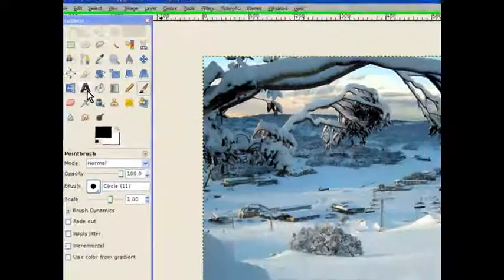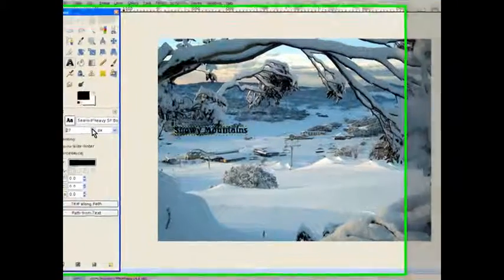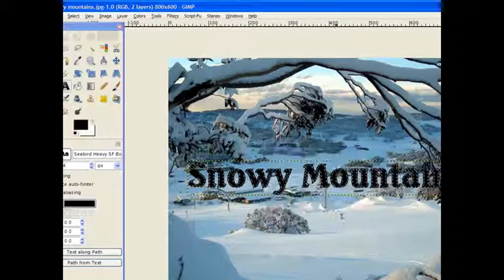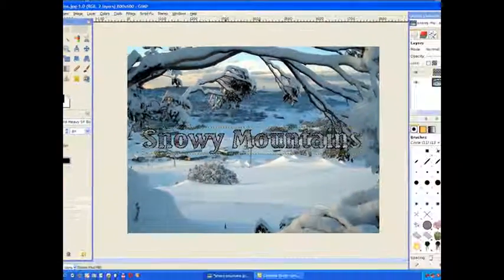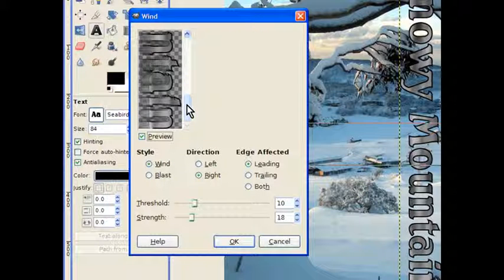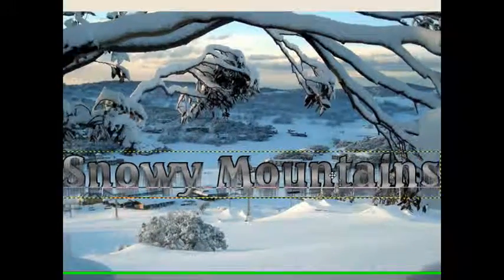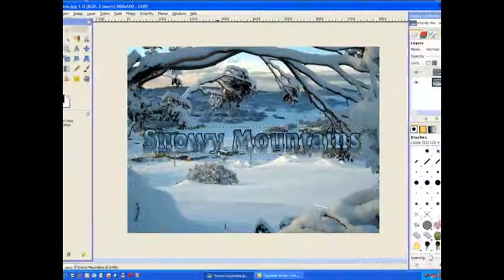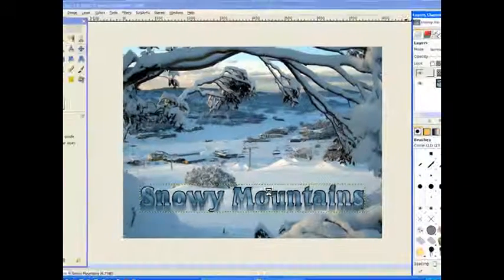Icy Text effect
In this video tutorial I will  Make A Ice Text Effect In Gimp.
The background image is a desktop photo from the Internet.
Visit my web site for a PDF file of all the instructions.